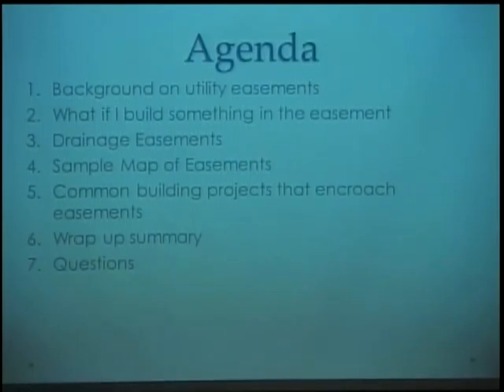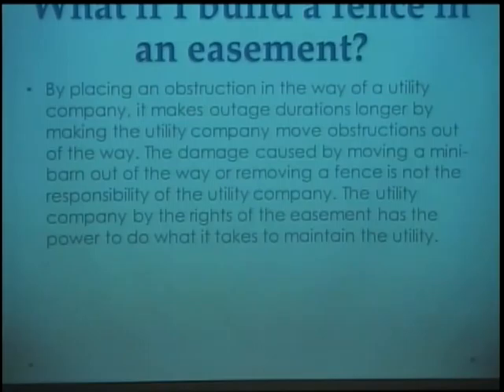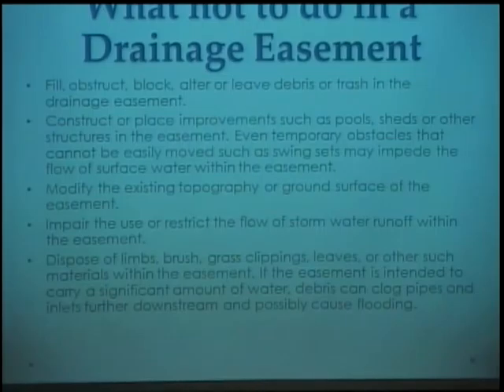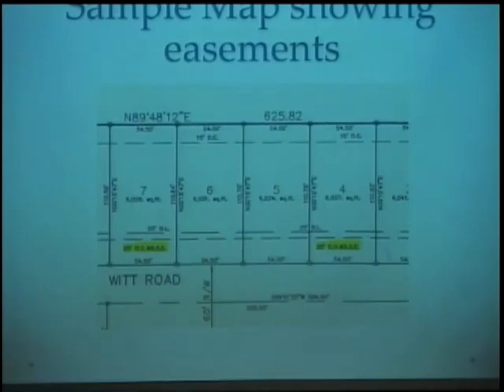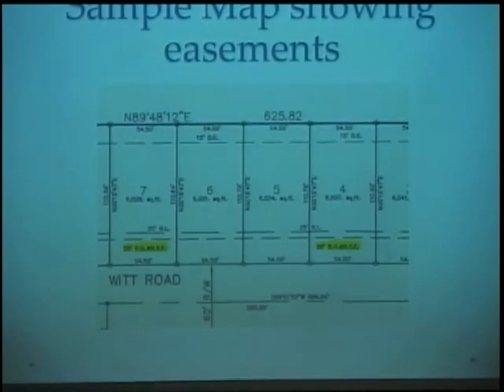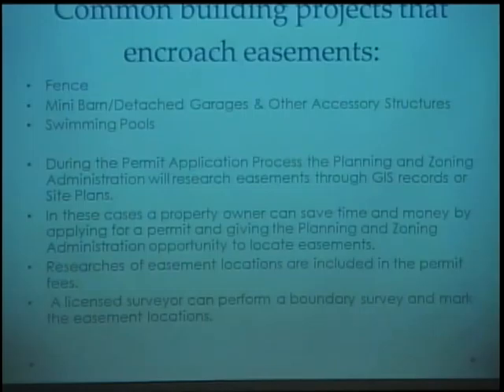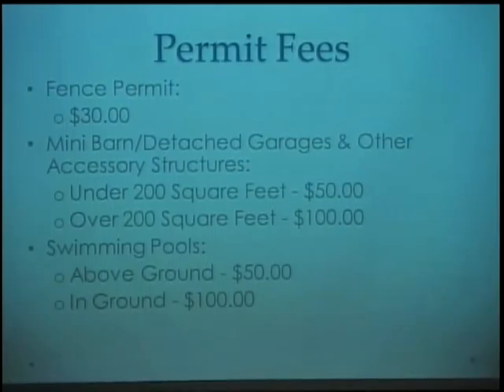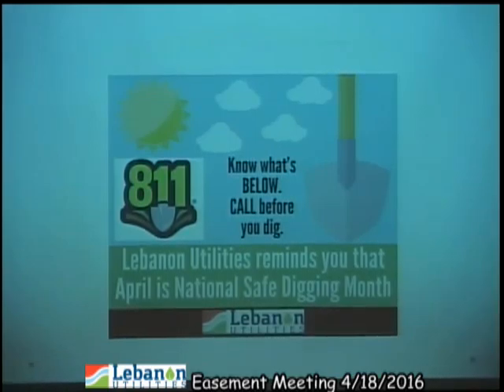Lebanon Utility Easement 04/18/2016